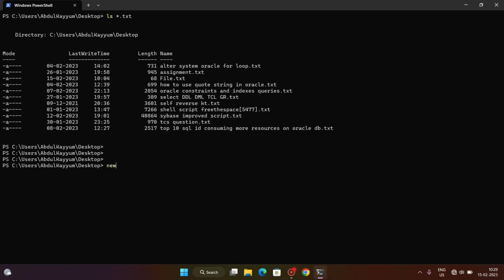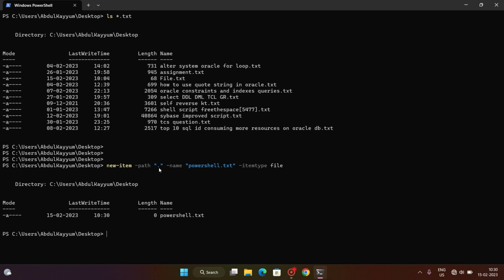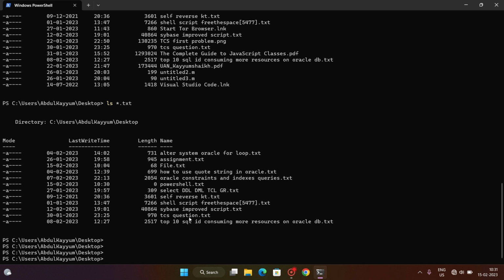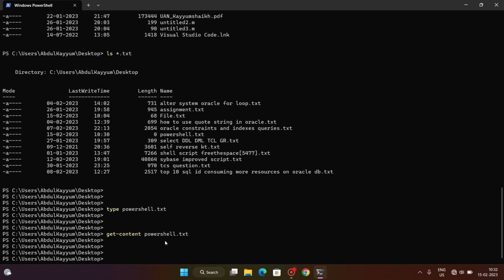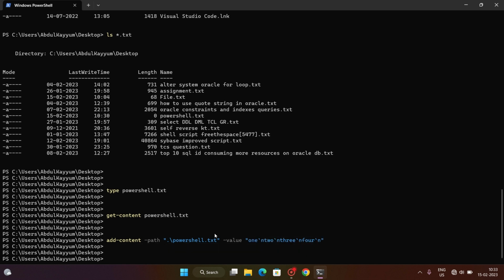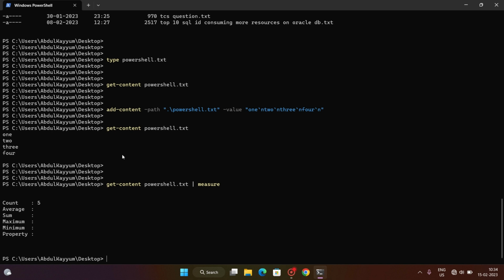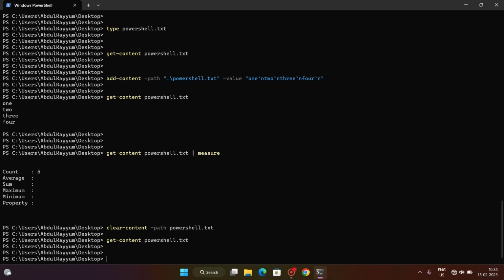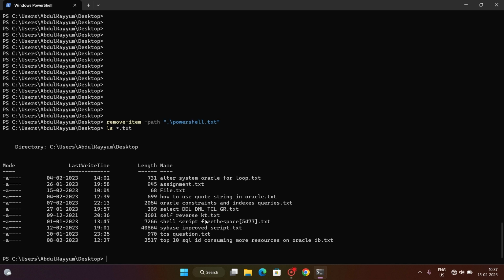How To Do File Handling Using Powershell ?